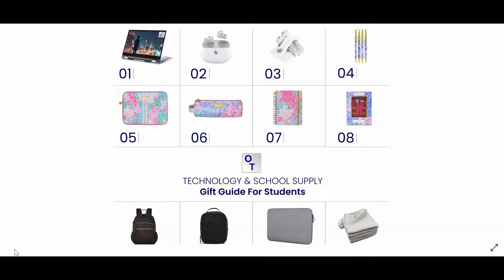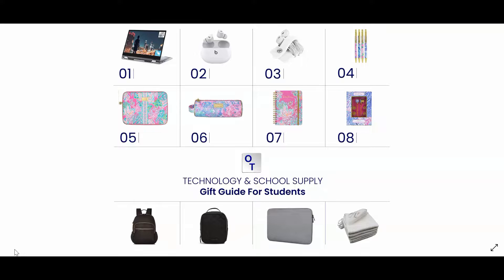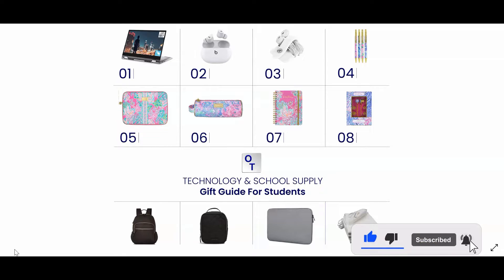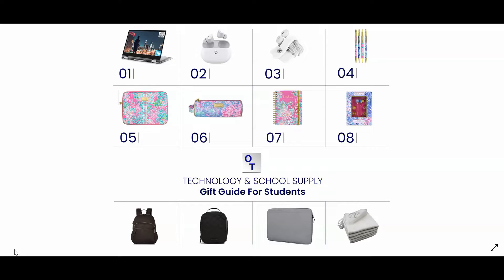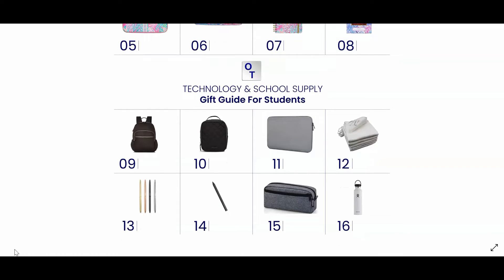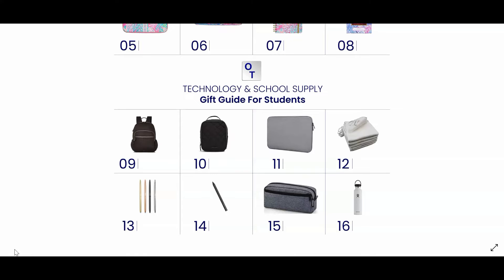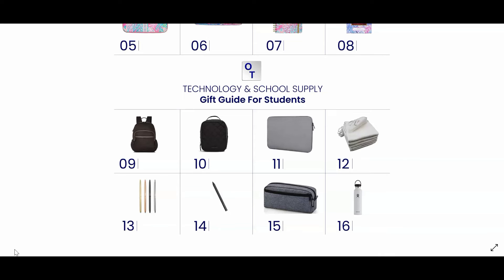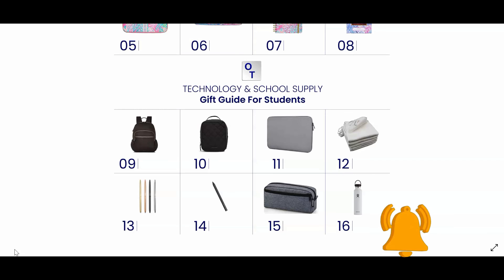Tech and School Supply Gift Guide For Students : christmas gift ideas 2021:christmas gift guide 2021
I have created a technology and school supply gift guide for students. The gifts are practical and useful.

Whether you’re a student and looking for something for yourself, a friend, or even a parent of a student, these gifts will definitely be put to good use.

1. Dell all in one

2. Dell stylus

3. Beats Studio Buds

4. Lily Pulitzer Earbuds

5. Laptop sleeve

6. Lily Pulitzer Laptop sleeve

7. Lilly Pulitzer Planner

8. Lilly Pulitzer Pens

9. Lilly Pulitzer Pencil Case

10. Ink Pens

11. Pencil Case

12.  Hydroflask Bottle

13. Earphone Organizer

14. Vera Bradley Backpack

15. Vera Bradley Lunchbox

16. Microfiber cloths

 christmas gift ideas 2021 christmas wishlist christmas gift guide 2021